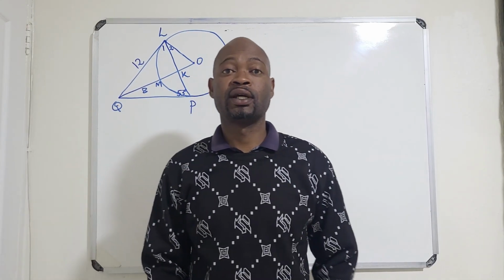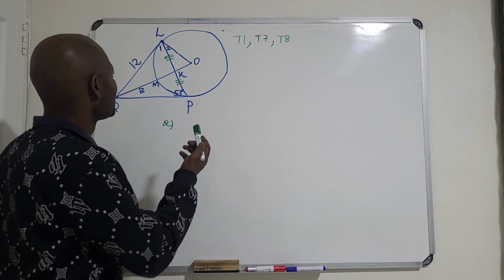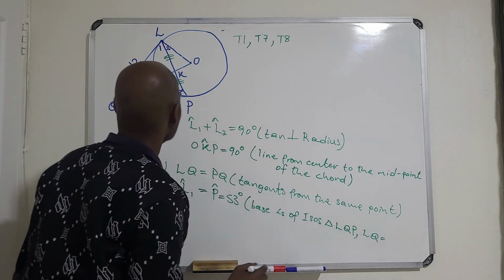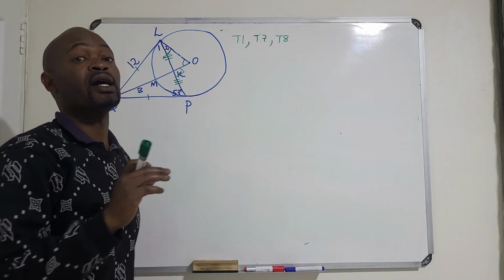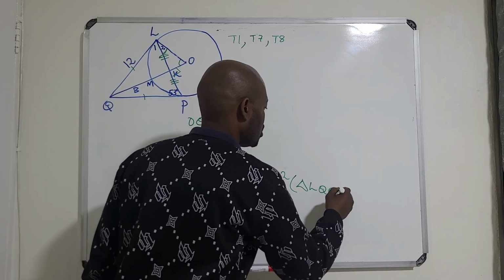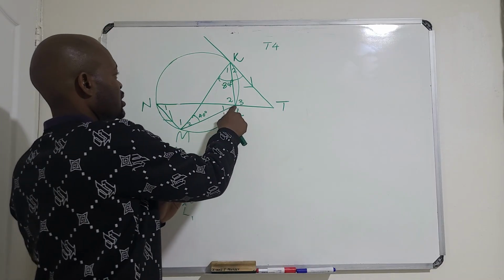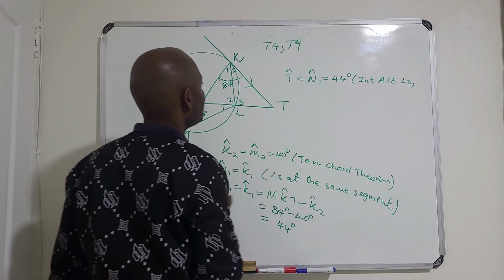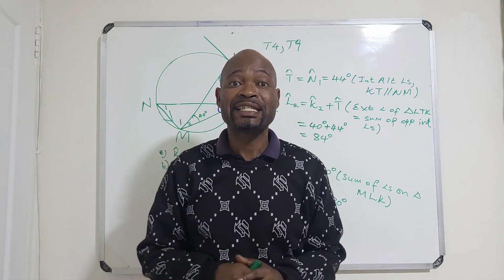PART 3 - Euclidean Geometry | Exam Questions| Examples 9 and 10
We are still continuing with exam questions, while using the knowledge we have learnt in the previous 2 PARTS.